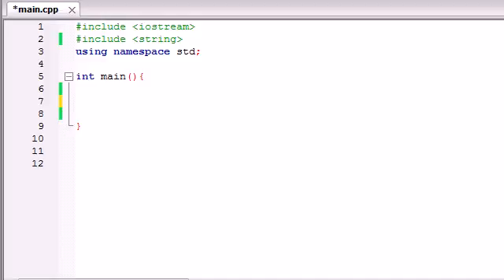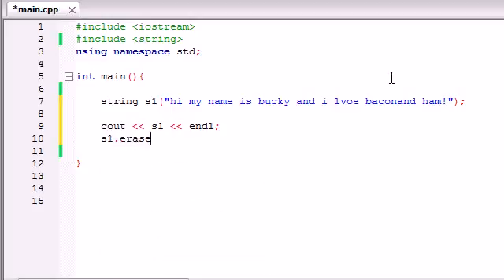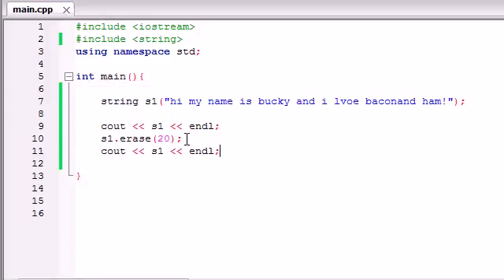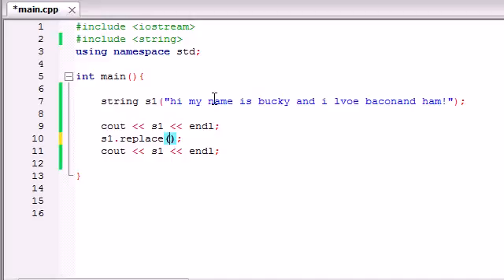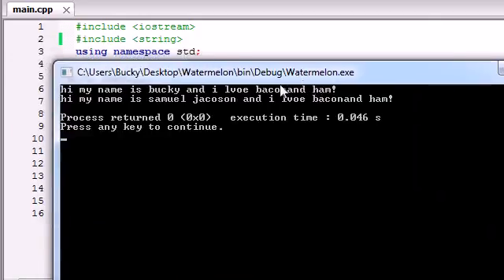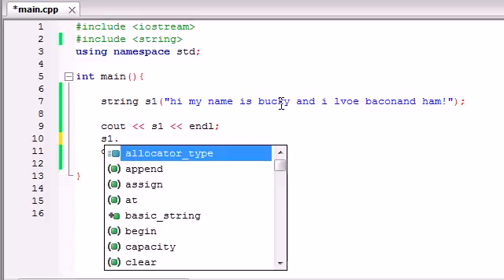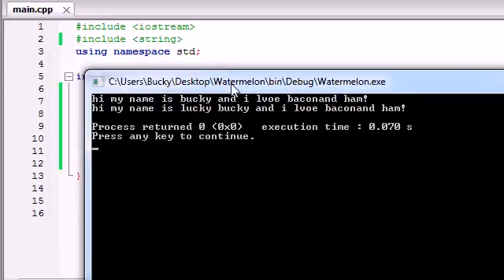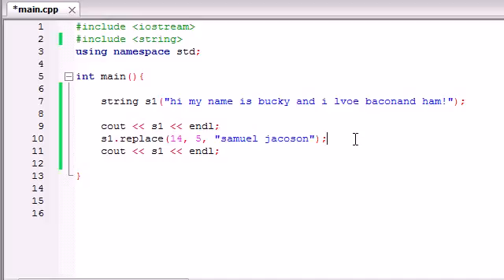C++ Programming 73 Final Video for this Series!